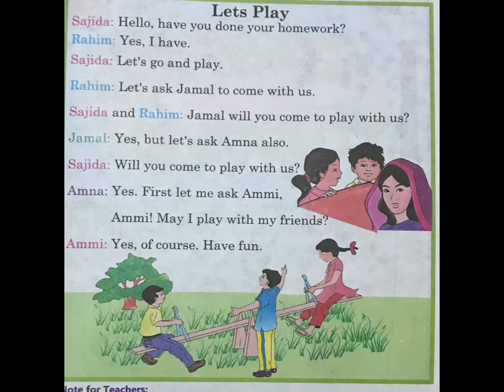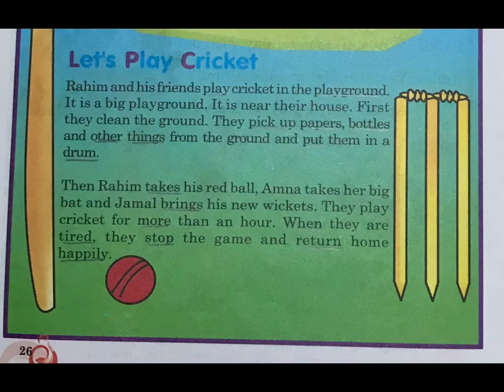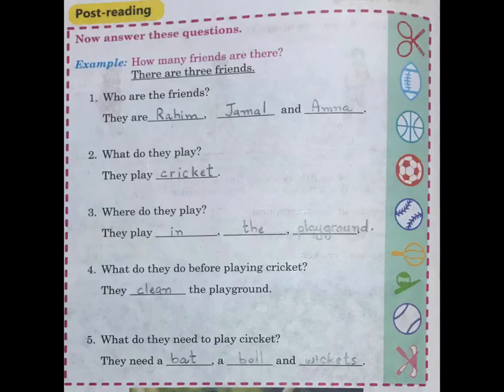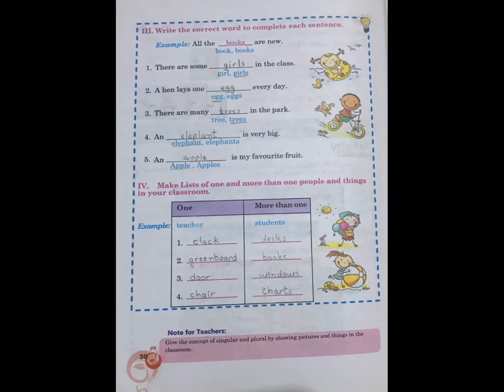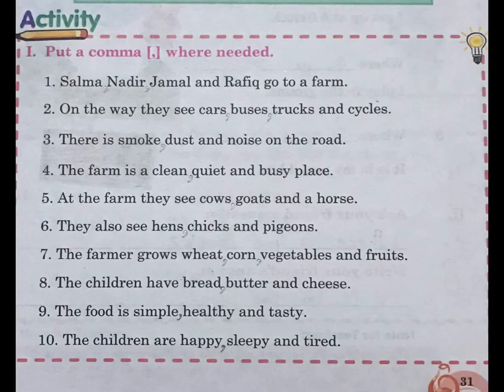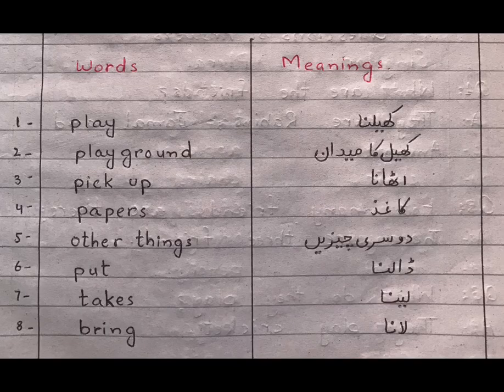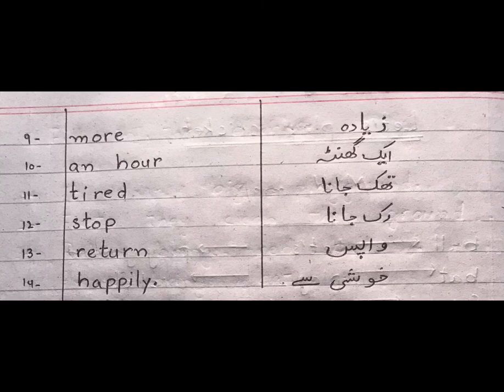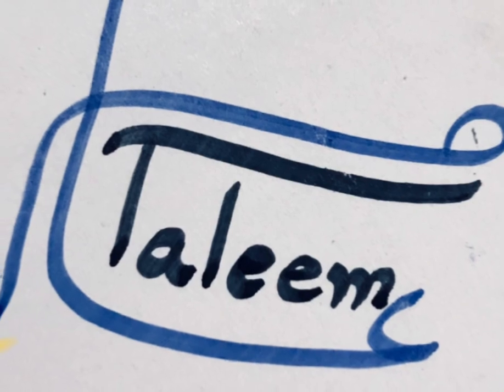Class2 English (let’s play circket) unit 4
primary classes
# sindh primary education